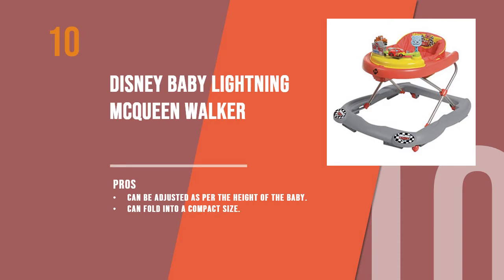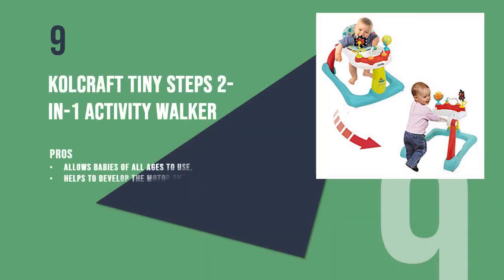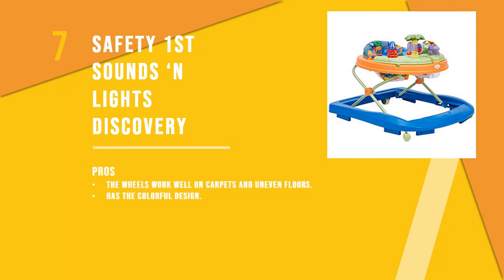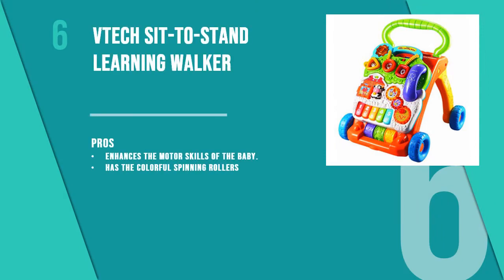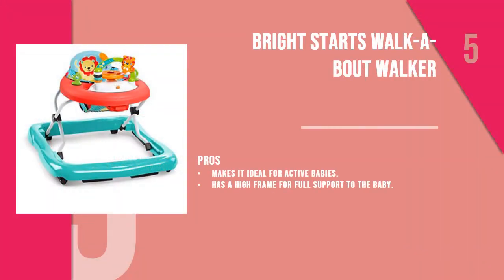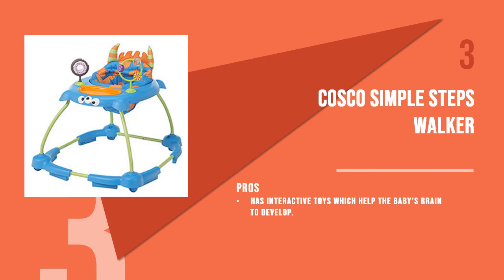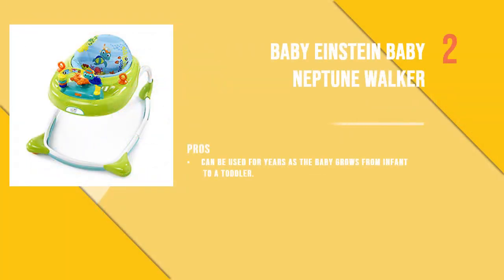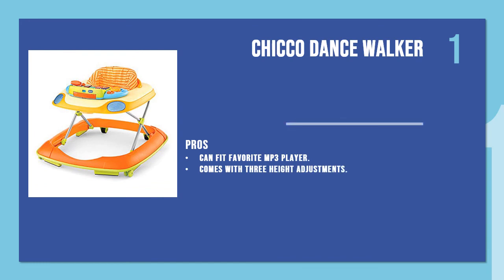10 Best Walker For Baby 2018 (Updated)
Welcome all moms and dads to baby's world.  During babies learns to stand up without support. A walker is a great assistant to provide support and enhances the sense of balance. Let's try Best Walker For Baby 2018.

Disney Baby Lightning McQueen Walker

Kolcraft Tiny Steps 2-in-1 Activity Walker

Disney Minnie Music and Lights Walker

Safety 1st Sounds ‘n Lights Discovery Walker

VTech Sit-to-Stand Learning Walker

Bright Starts Walk-A-Bout Walker

Joovy Spoon Walker

Cosco Simple Steps Walker

Baby Einstein Baby Neptune Walker